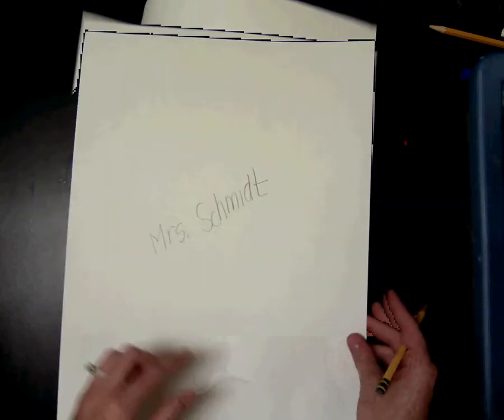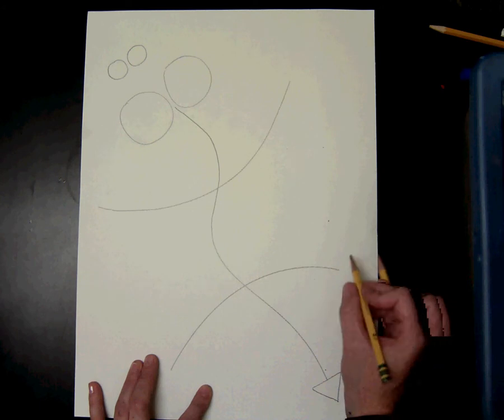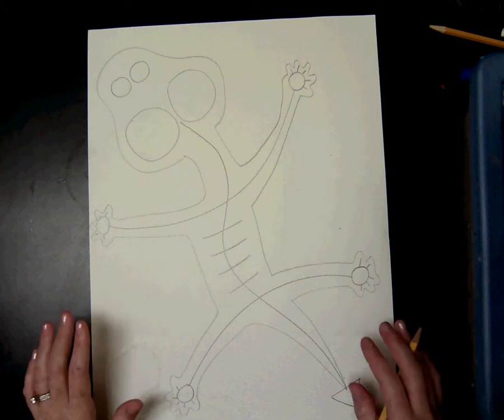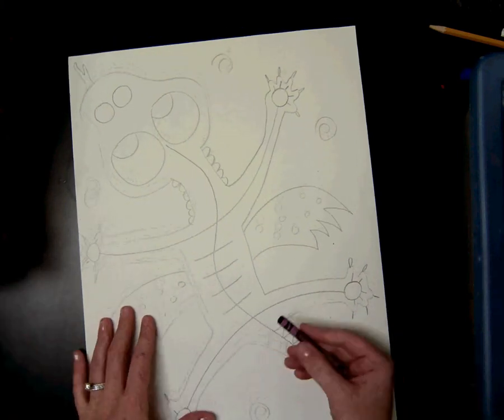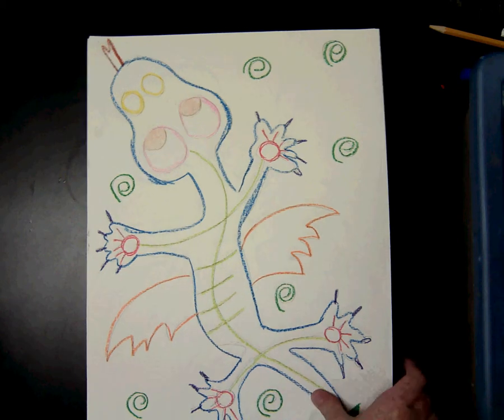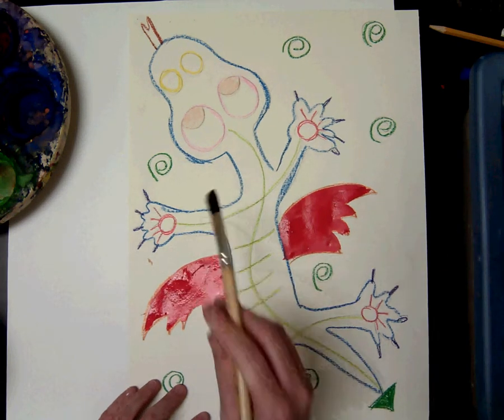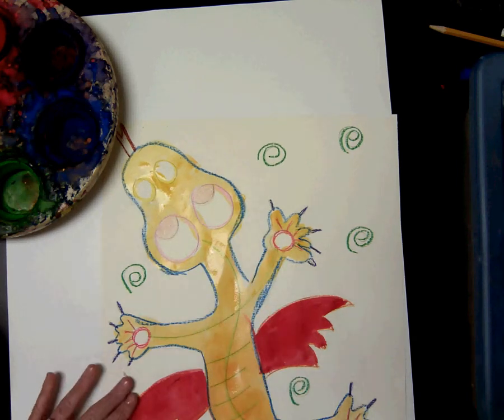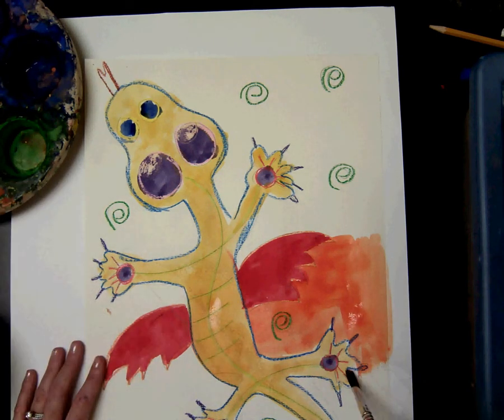Follow Me Lizard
In the video I will draw a lizard without sharing with my students what it is. The importance of this project is to focus on the importance of listening, looking and following directions. After drawing the lizard, I trace over all pencil lines with crayon and finally finish with paint.